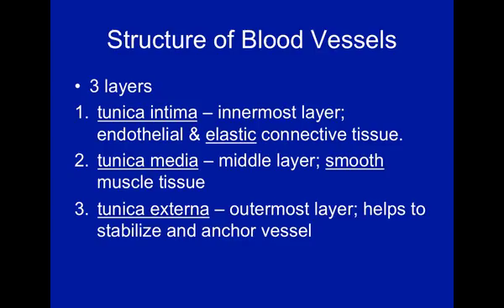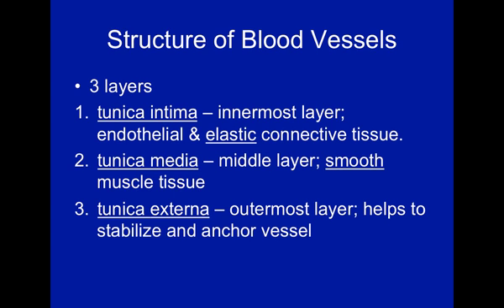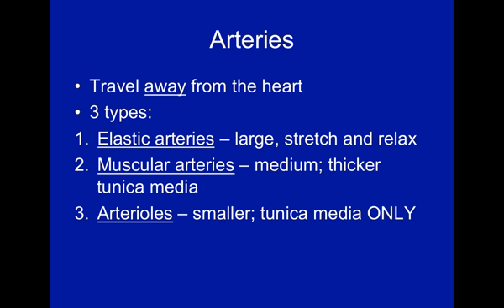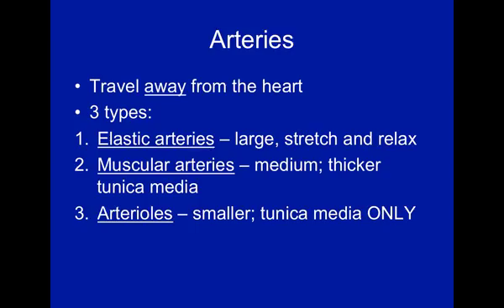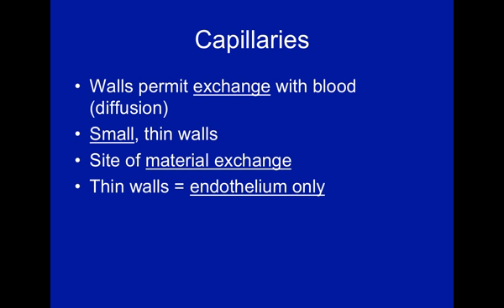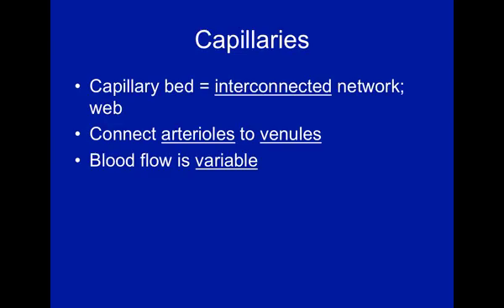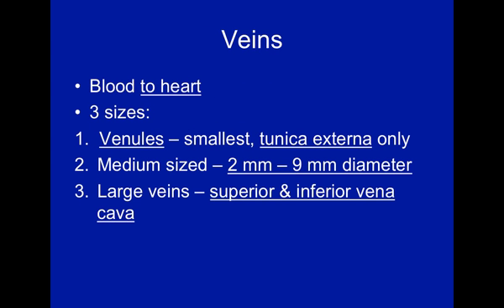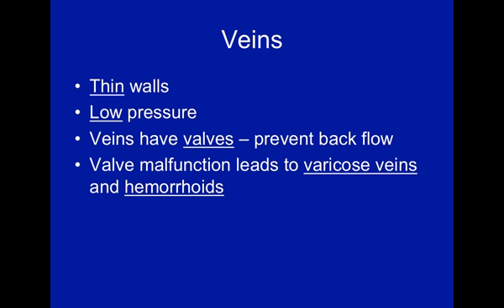Video 5 - Cardiovascular - Blood Vessels